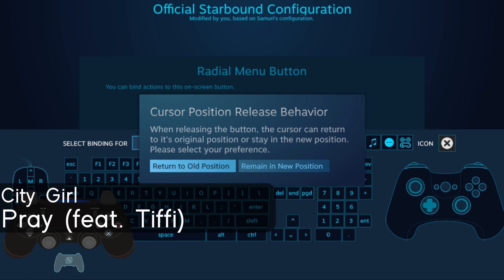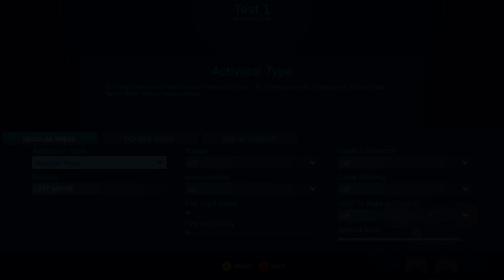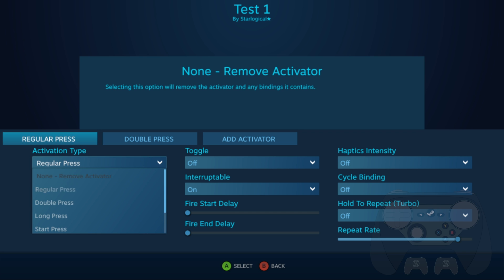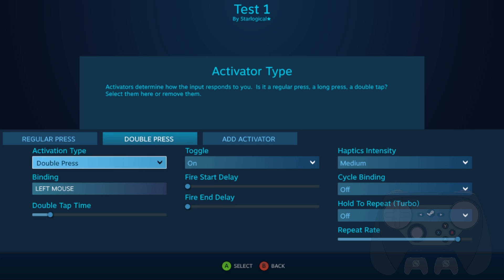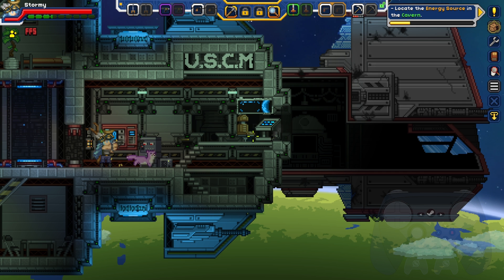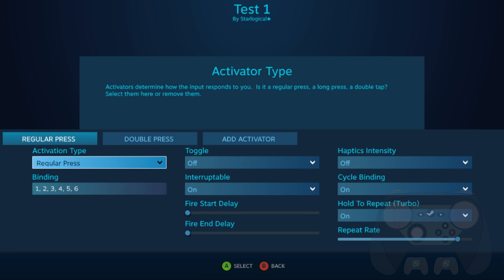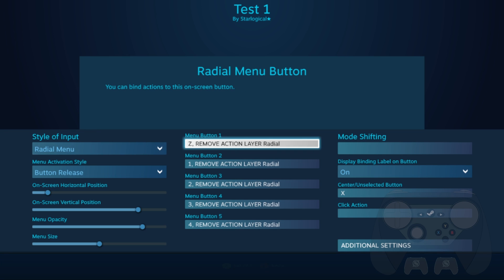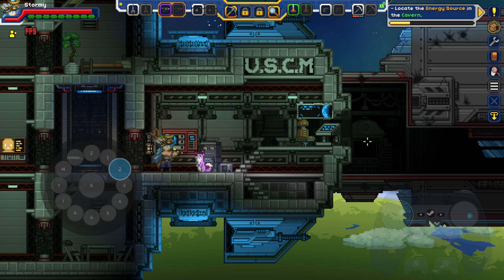[Steam Deck] Steam Input Part 5: Activate Activators: Actuate Actuality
Chapters:

0:00 Opening
0:32 Intro
1:07 What IS an Activator?
1:31 Activator Overview
1:38 Activation Type
2:12 Toggle
2:23 Interruptable
2:34 Fire Start Delay
2:44 Fire End Delay
2:55 Haptic Intensity
2:58 Cycle Binding
3:20 Hold to Repeat (Turbo)
3:36 Multiple Activators on a Single Button
3:40 Single Press & Double Press
3:52 Start Press & Release Press
4:01 How I use Activators
4:25 Activators work in Touch and Radial Menu
5:00 Steam Input Masters
5:20 Sharing Controls with Others???
5:30 Outro